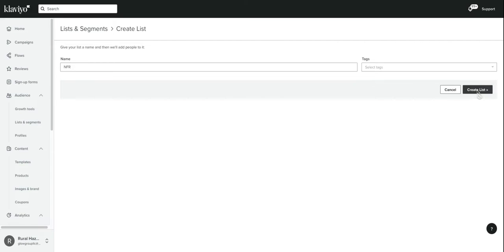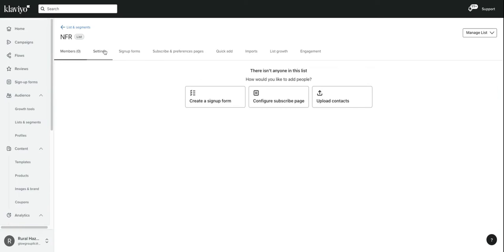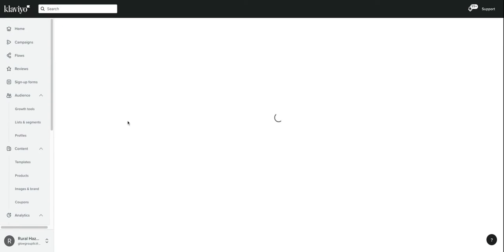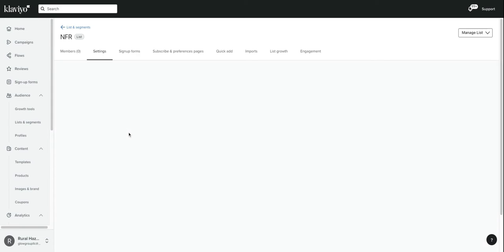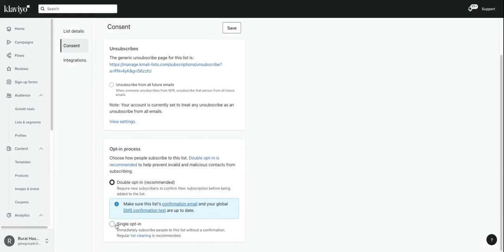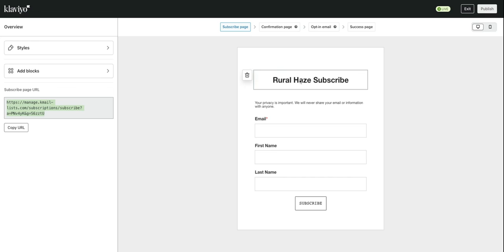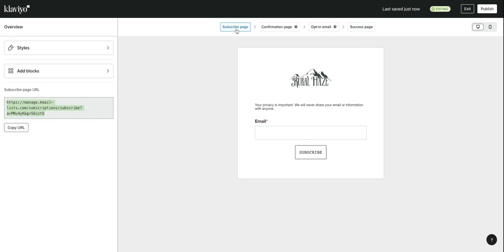How to create a landing page in Klaviyo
This video will serve as a tutorial for creating a landing page, from a list in Klaviyo.

1. These are great for everything from in person events to creating segments for launches.

2. Within Klaviyo, click on Lists & Segments.

3. Click Create List/Segment.

4. Select List.

5. Name your list.

6. Select Settings select Consent, then select Single Opt In.

8. Select Customize for this list.

10. Adjust the properties to reflect the desired information.

11. Click Publish on the top right.